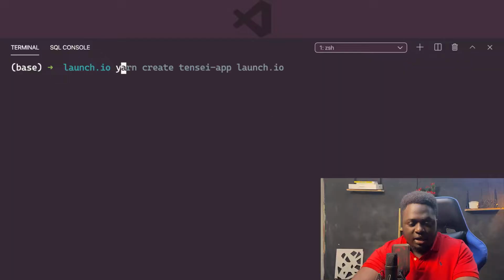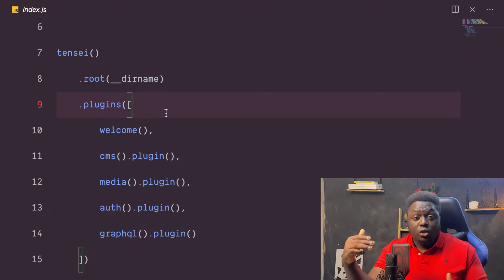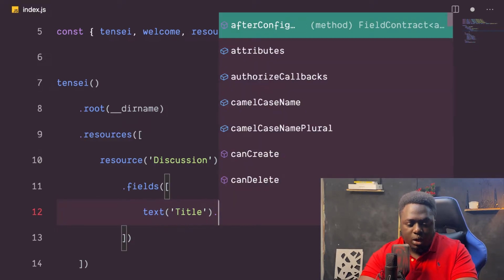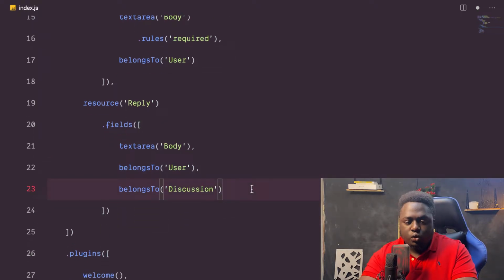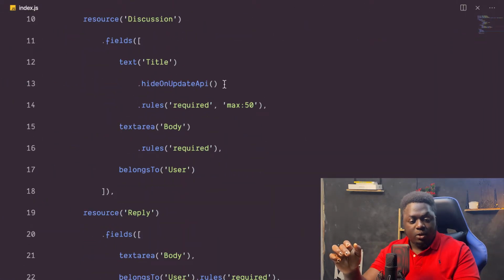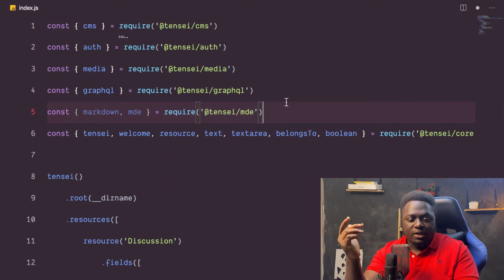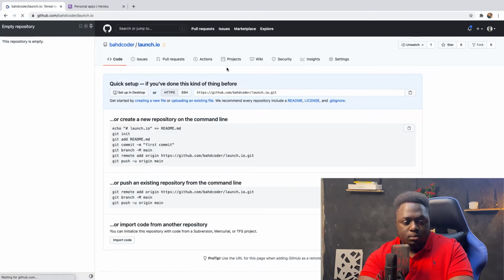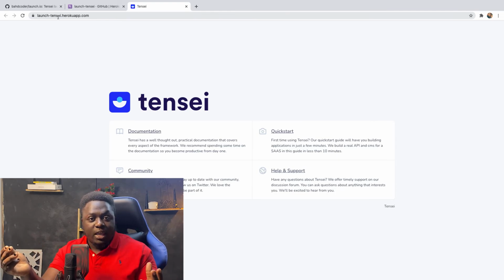Getting started with Tensei.js headless CMS: Build and deploy a simple forum backend in 10 minutes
In this video, we are going to introduce the best node.js headless CMS, Tensei js. We are going to build a basic API and administration panel for a simple forum application.

Tensei ships with GraphQL, authentication, CMS out of the box.

In this tutorial we will also ship this API seamlessly and easily to Heroku.

Come along and let's have some fun.

Here's a link to the Tensei repository

Here's a link to the Tensei Twitter page

And here's a link to my Twitter page.

Please follow me and ask me any questions you might have. Thanks !